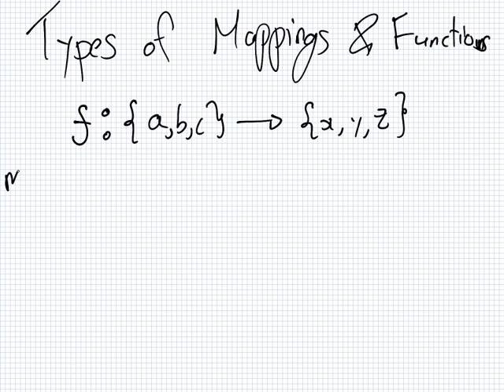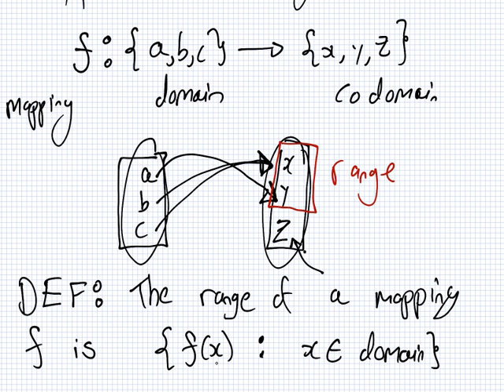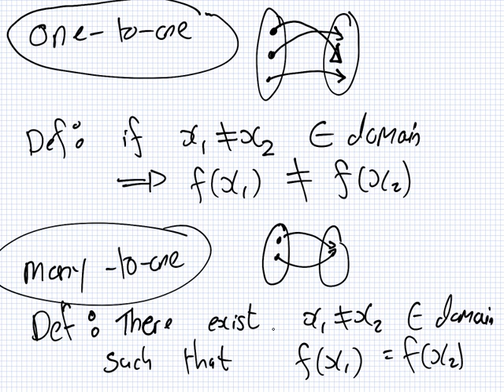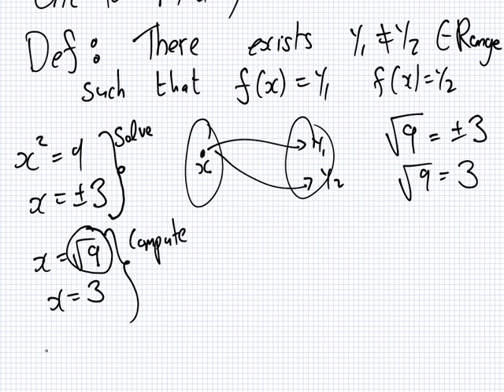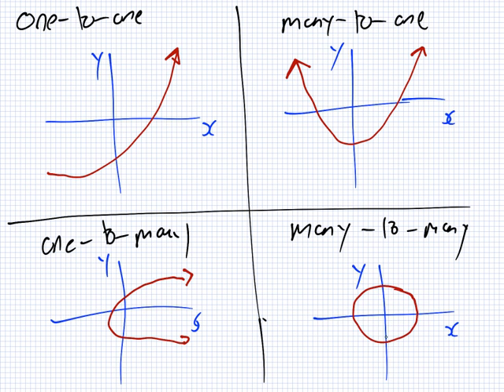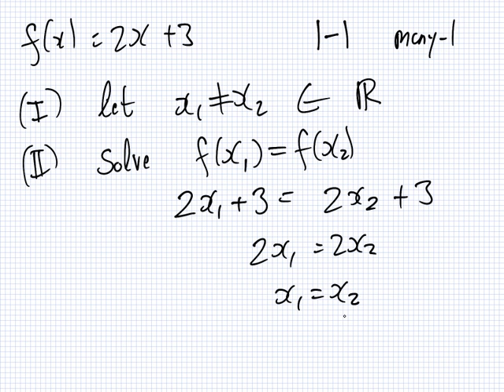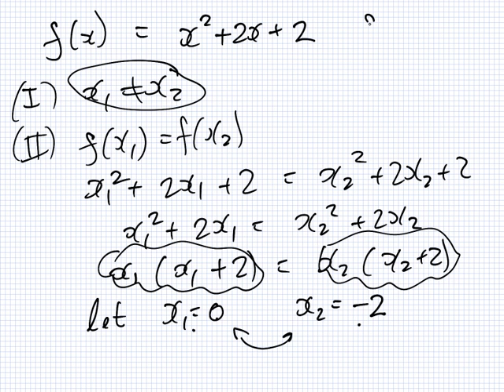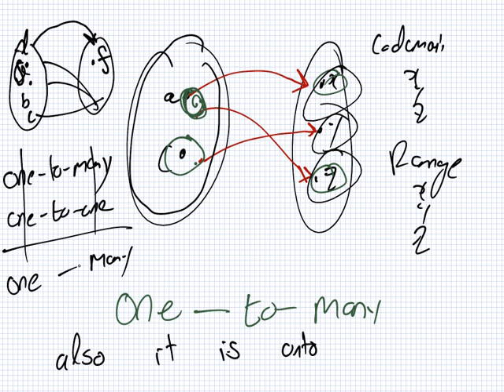Mathematics for Engineering | Lesson | Mappings and Functions | Types of Mappings